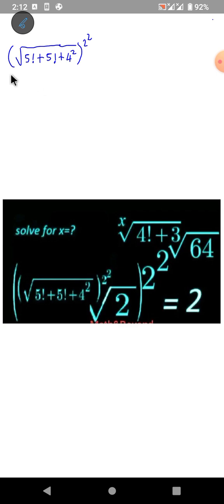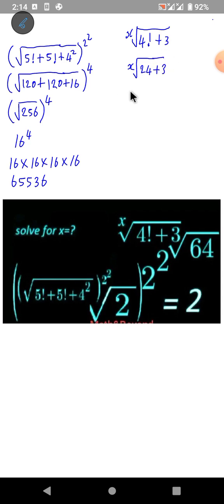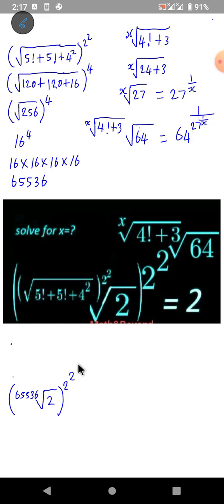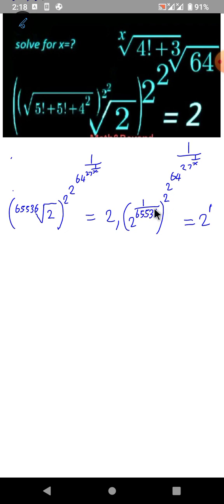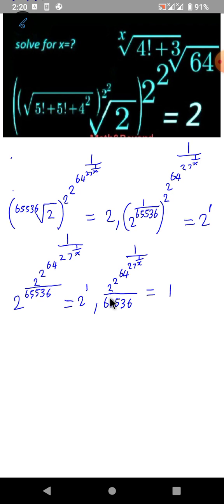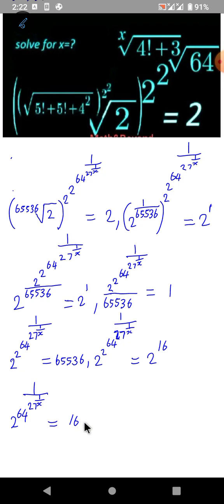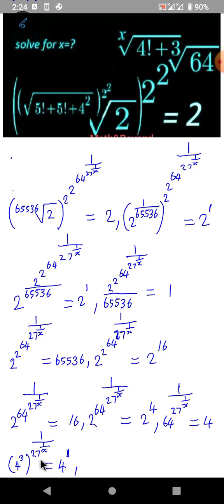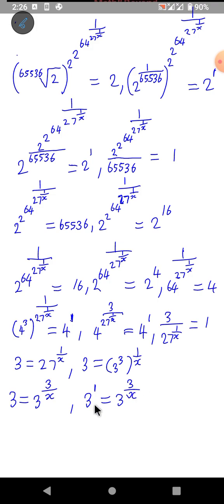ADVANCED OLYMPIAD EXPONENTIAL EQUATION